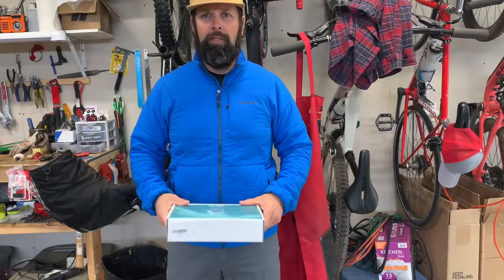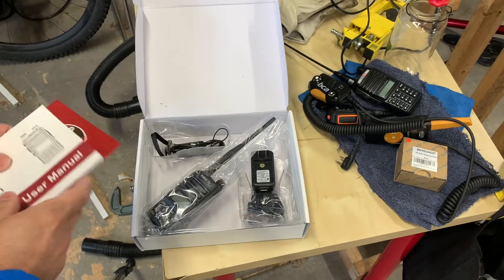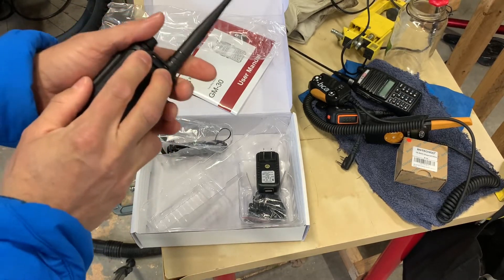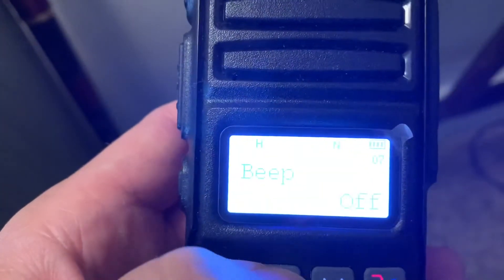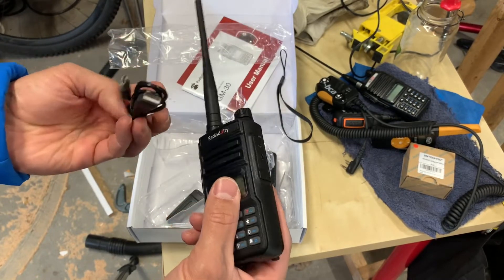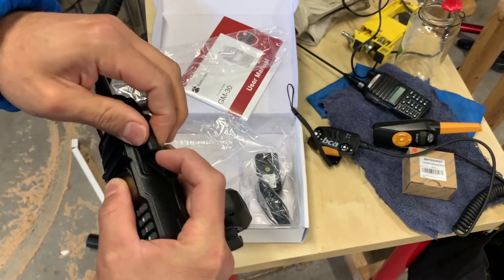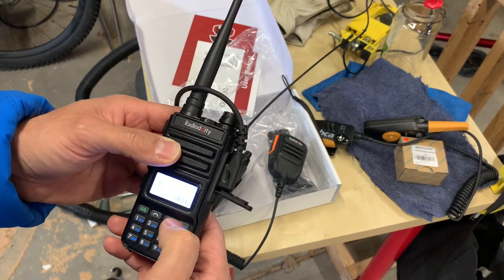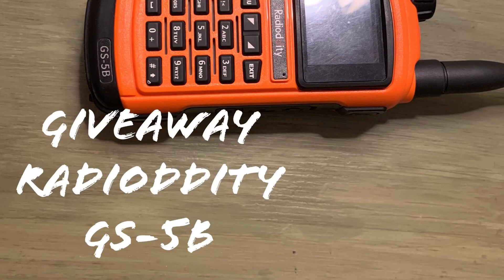Radioddity GM-30 - GMRS Transceiver Part 1 - Works Right Out of the Box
Do You Need GMRS in Your Communication Plan?

Use this link to save $15 USD, I believe you'll need to spend $65usd or more to take advantage of this

Radioddity sent me a two way communication device to test, review, and present to all of you, free of charge. Right out of the box I like this better than other GMRS radios. I have a pair of the BTech GMRS-V1 radios, which I like a lot. Obviously, this type of GMRS radio requires a step up in understanding privacy tones. I've made another video about programming these to talk with other, simpler GMRS and FRS radio codes - so please check that out.

These are my initial impressions. I initially charged the radio from a USB battery bank, something I talk about

I've had the radio long enough to have played around with the desktop programming software, which seems straightforward. Keep in mind, it doesn't do a whole lot for you since the GMRS programming can't really be altered in order to comply with FCC type certification.

THE ANTENNA IS REMOVABLE: I've seen a lot of comments about this. There is a fixing screw at the base of the antenna that uses a 1.5mm allen key. Underneath you will find an SMA Male connector on the radio.